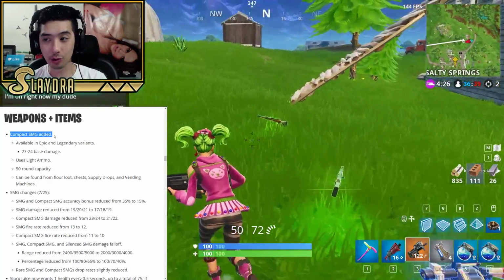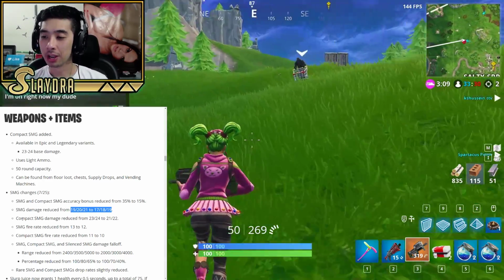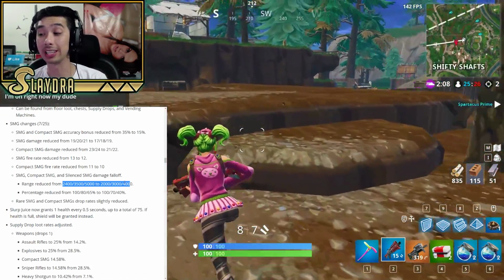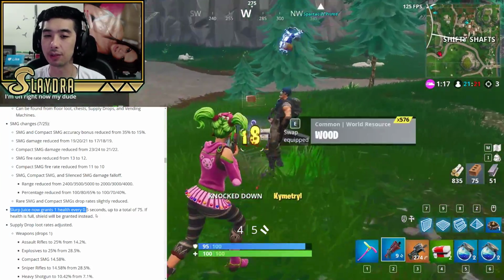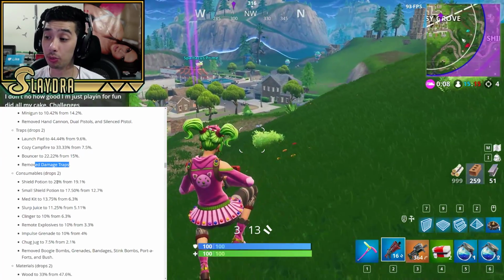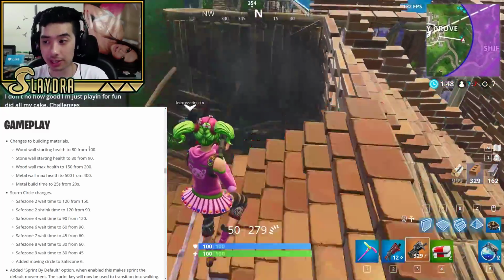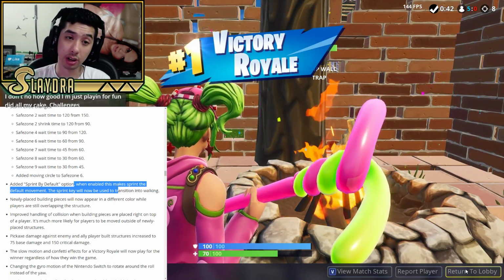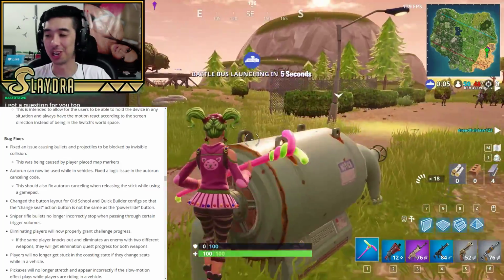Fornite NEW GUN NERFED ALREADY! Building Nerf! + MORE Changes (NEW SMG GAMEPLAY) in NEWEST Patch 5.1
Official new Fortnite Patch notes With the Compact SMG Nerf / Building nerf

(Slaydra)
USA